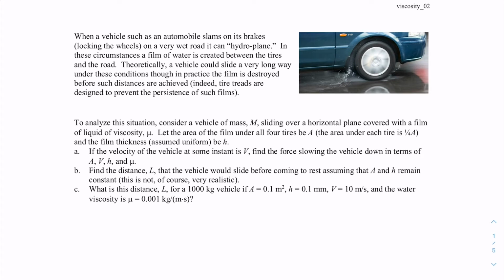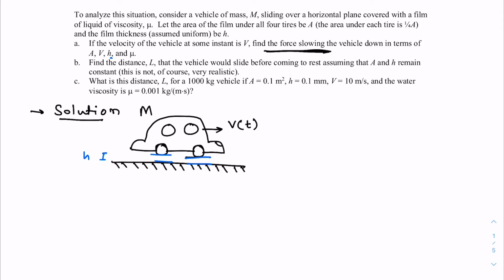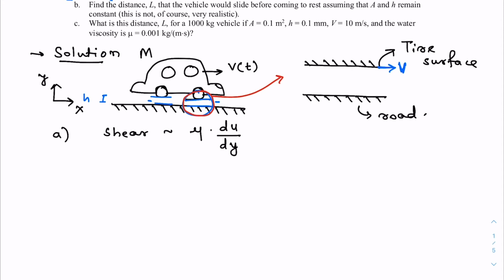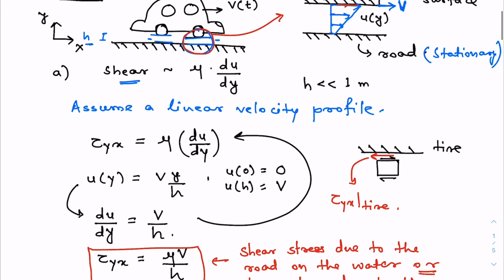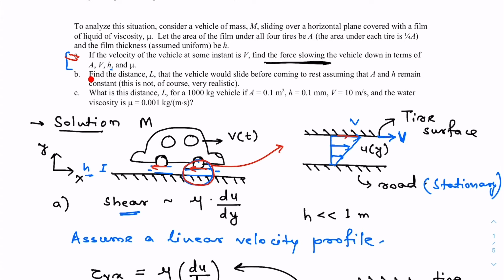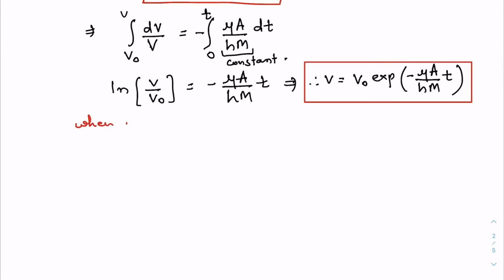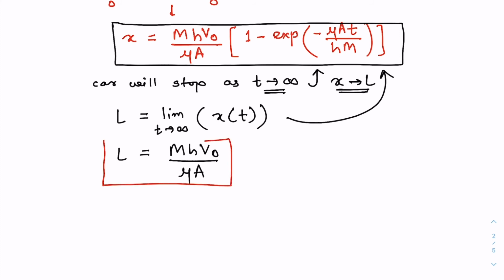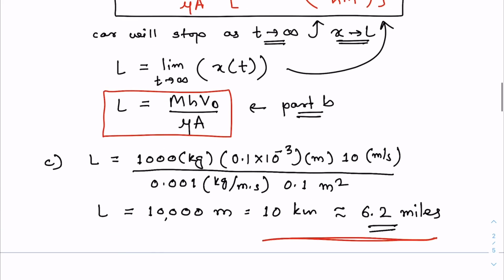Viscosity Example - viscosity 02